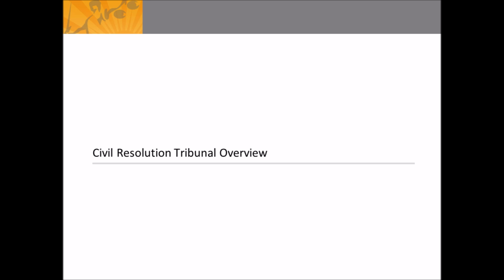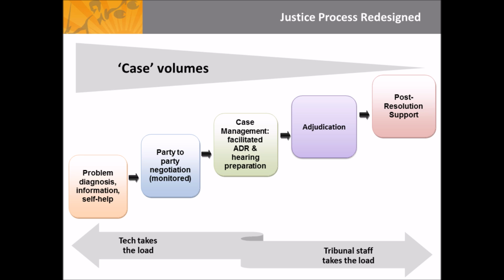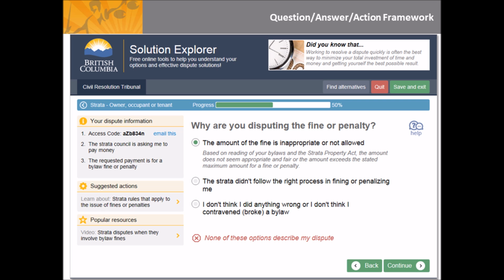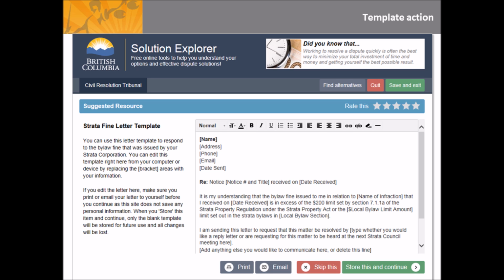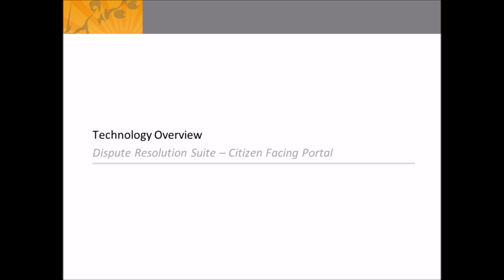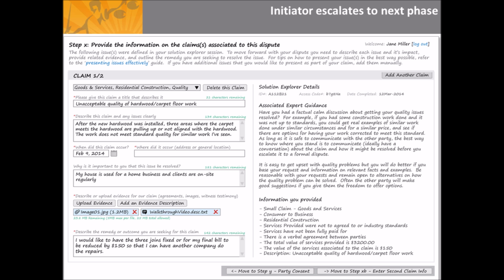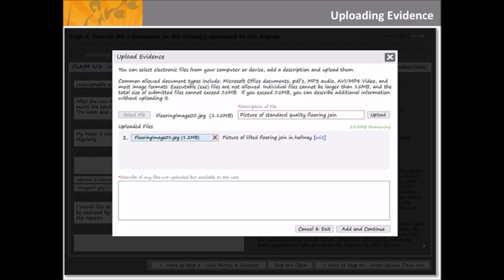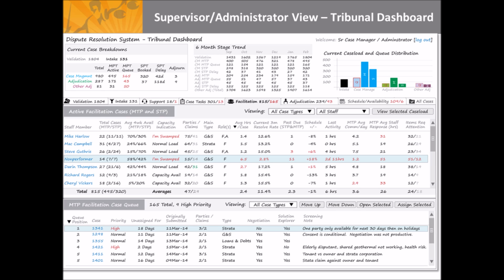ODR and the CRT for the Courts of England & Wales 17 Dec 2014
Video overview of the technology and processes under development in British Columbia, Canada for the civil justice system.

Created by Darin Thompson, Legal Counsel, BC Ministry of Justice, Victoria, British Columbia, Canada

GUIDE:
Introduction 0:00
Dispute Resolution Process Overview 0:57
Start of Solution Explorer Phase 4:57
Solution Explorer Interactions 5:40
Solution Explorer – Documents 8:59
Solution Explorer – Videos 9:42
Solution Explorer – Summary Report 11:39
Start of Negotiation Phase 14:08
Fundamental Procedures – e.g. Serving Notice 18:03
Case Management 20:17
Preparation for Adjudication 21:32
Real-Time Dashboards 23:21